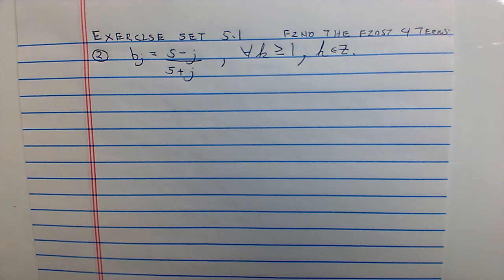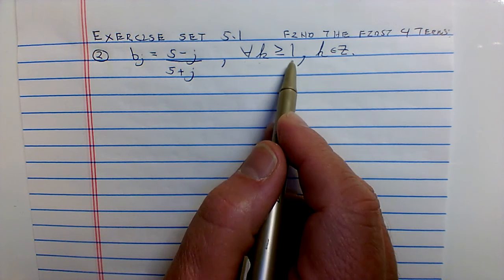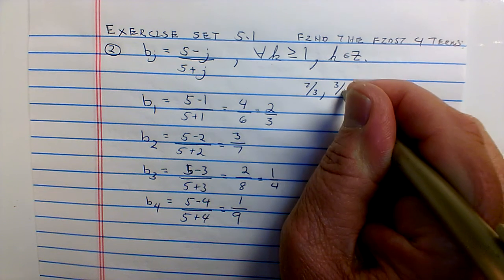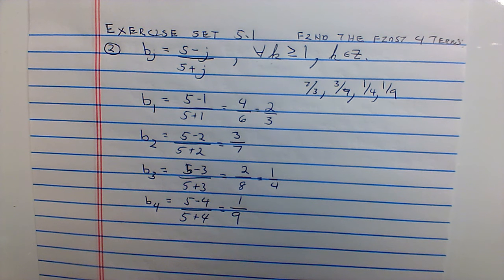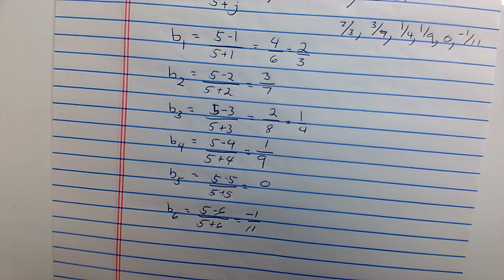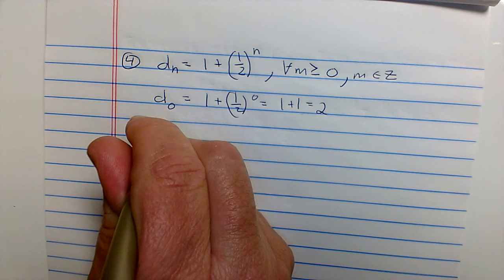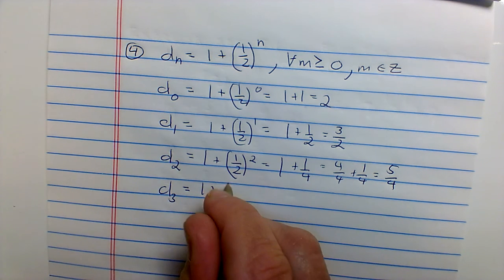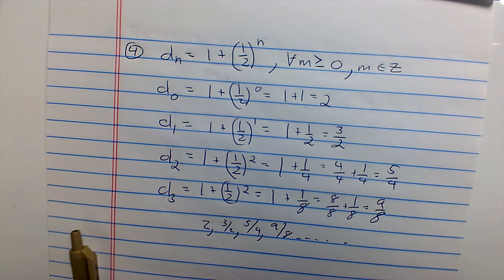Sec5 1 Problems 2,4